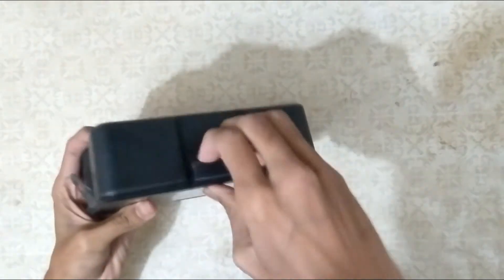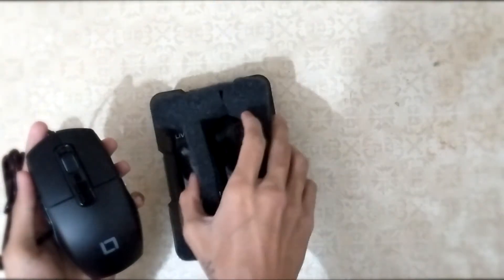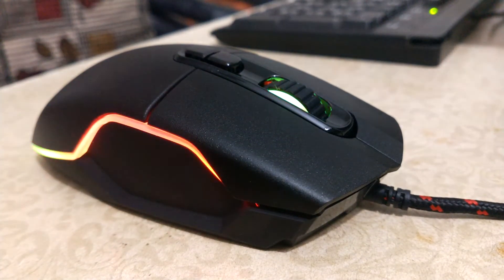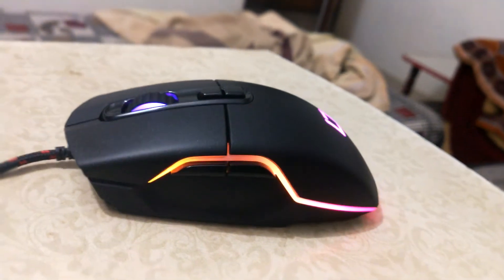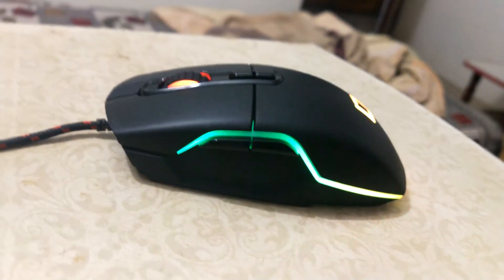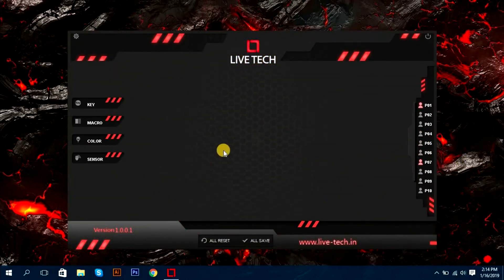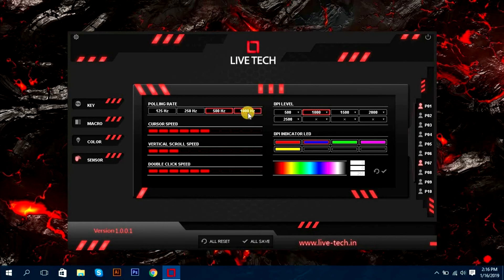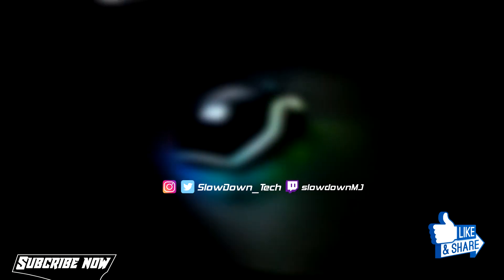Best RGB Gaming MOUSE in BUDGET!!! (Unboxing & Full Review)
Looking for Best RGB Gaming MOUSE in BUDGET!!! then this video just for you.

If your mouse come with inverted scroll wheal! fix that problem with this trick: { Go in control panel then search Mouse & open it.
then click on Hardware tag and under search (HID compliant mouse) then select & click on properties & go in Details and then click on properties  options & select Device instance path. Now open run(Windows + R)key trough & type regedit. then find (HKEY_LOCAL_MACHINE)-(System)-(ControlSet001)-(Enum)-(HID) & here in HID you find that exact value & in there find (Device Parameters) click on that & change (FlipFlopWheel) Value  0 to 1. After that Reconnect your mouse That's it. }

Follow on social media & Get the first Update